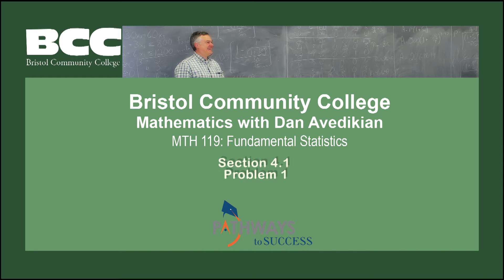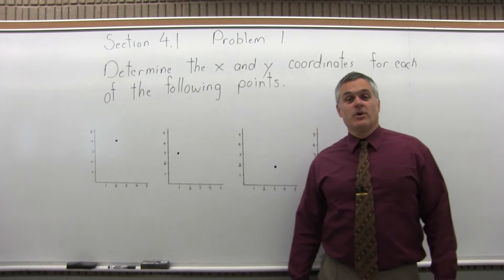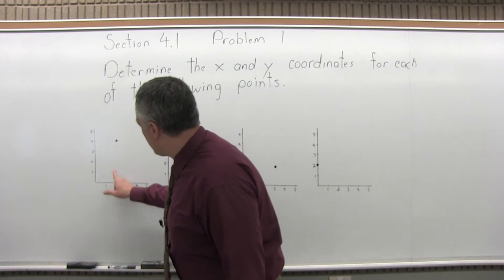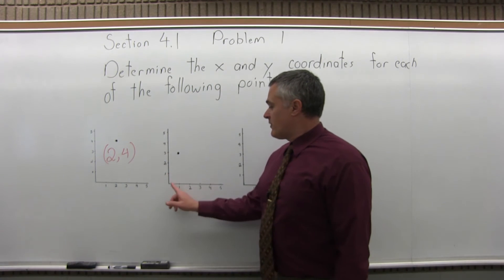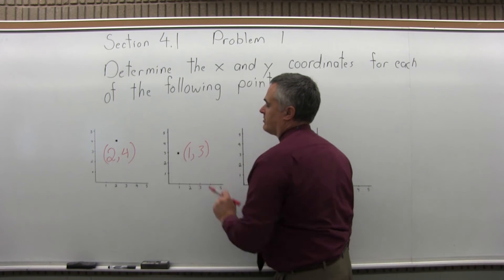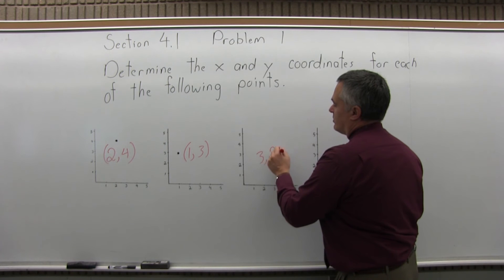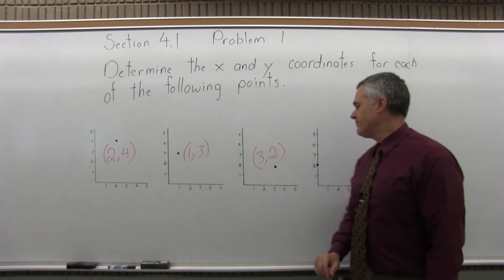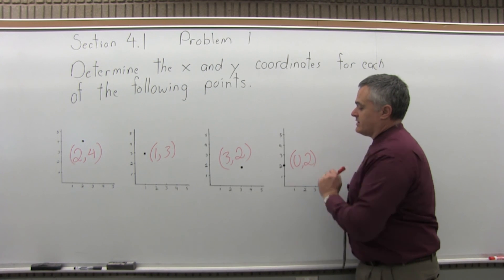MTH 119: Section 4.1 Problem 1 - Mathematics with Dan Avedikian